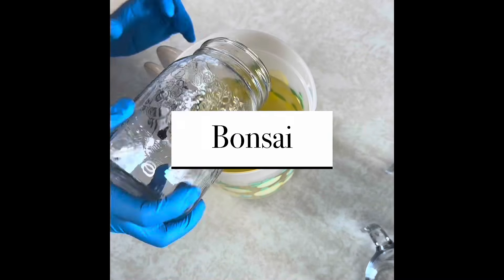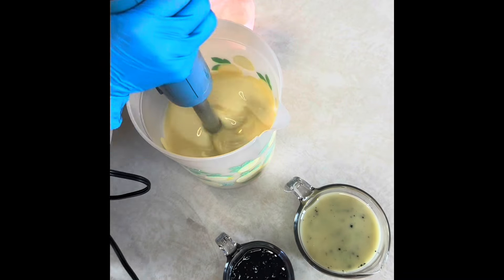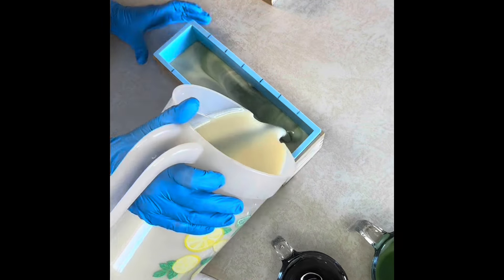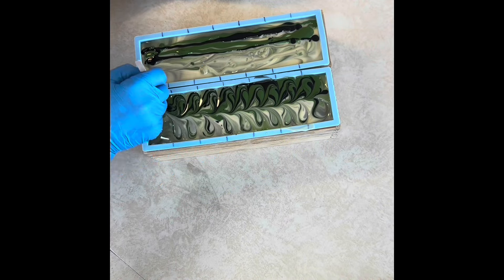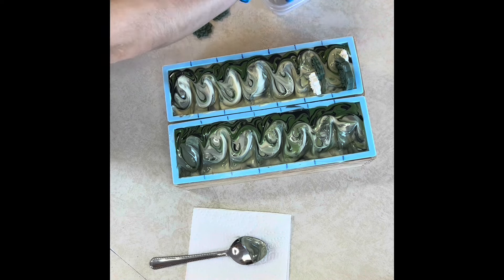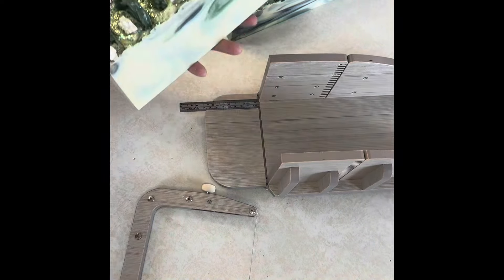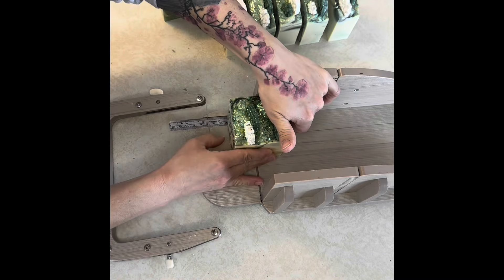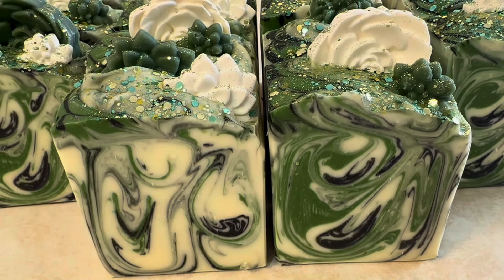Cold Process Soap - Soap with Embeds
Hi everyone! Here is another cold process canola oil soap! If you are a soaper and would like to try this recipe yourself, I will add it below, along with some links to where I get some of my ingredients. Note: I do not receive anything for these mentions. These are just a few of the places I like to shop for supplies.

Please don't attempt to make this recipe until you have an understanding of how to make cold process soap, and the safety measures that are a necessary part of the craft. There are many tutorials out there whether online, in a library, or in a class, that you can use to prepare yourself to make soap safely and successfully. If you are already a soaper and have the knowledge needed to proceed, enjoy!

Recipe

21% Water of oils
5% Super fat

Canola Oil       32 Oz
Tallow             20 Oz
Chromium Oxide Green - About 1/8th tsp - mix to your desired colour saturation
Charcoal Powder - About 1 tsp - add slowly to your desired colour saturation
Titanium Dioxide dissolved in water or oil depending on the type you are using
Biodegradable Glitter

Succulent Mold

A couple other places I like to find great soap making supplies are

Before you begin, please always double check ingredients in a lye calculator for safety. Typos happen! Also, this gives you the chance to use your own water of oils ratio, and super fat %

Add lye to water, mix thoroughly and bring to room temperature
Melt oils together, mix thoroughly and bring to room temperature
Add lye water to oils and bring to trace with an emersion blender
Add fragrance and mix in well.
Pour off two small portions of batter and add chromium green oxide to one, charcoal powder to the other, and prepared titanium dioxide to the main batter. Mix in thoroughly.
Pour coloured batters back into main batter and then all together into the molds.
Apply a figure eight swirl to the tops of the loaves with a chopstick or coffee stir stick.
Let set enough that the batter will remain mounded when you pull it across your mold on one side to make room for the embeds, or simply insert embeds into a flat top.
Place embeds if desired or finish off here.
Embeds can be made ahead of time with a smaller version of this same recipe with batter done in chromium oxide green and titanium white.
Top loaves with Biodegradable glitter.
Wrap, or oven process at approximately 170 degrees until loaves reach about 155 degrees or are fully gelled.
Set overnight and cut into desired bar size when loaves have hardened up sufficiently (about 18-24 hours)
Cure for 4-6 Weeks

Thank you for your interest in my small business!